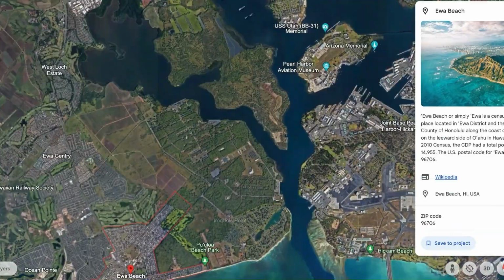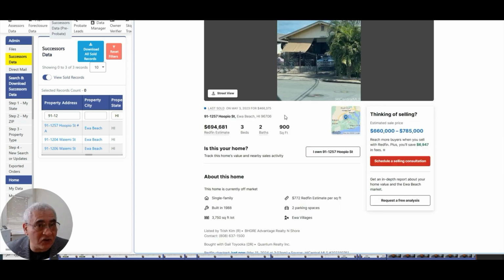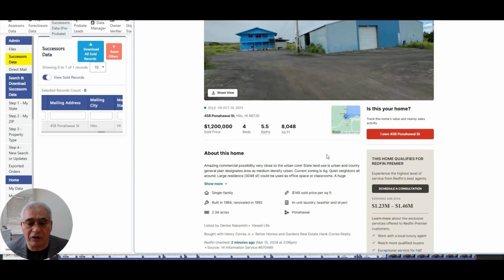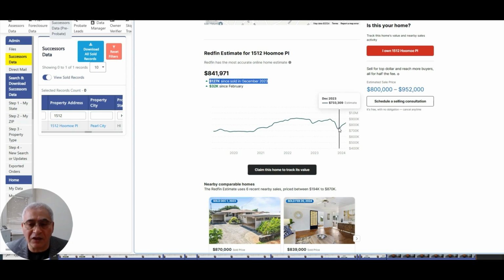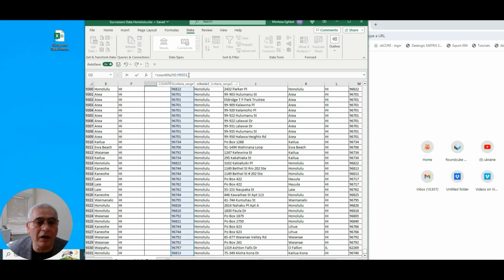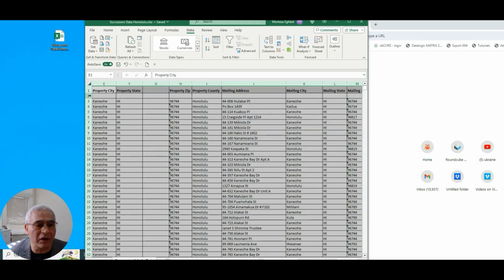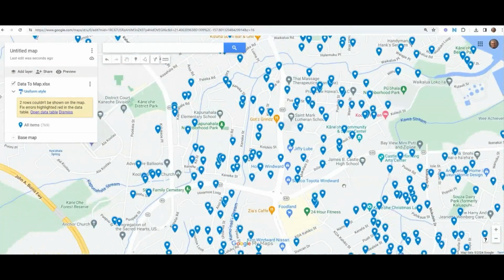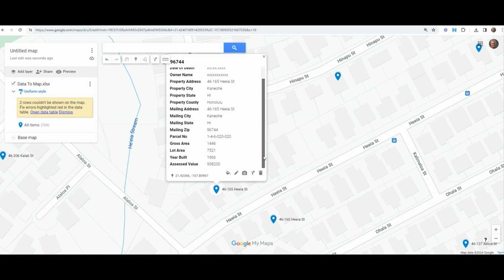Who Got That Inheritance Deal? Episode 6 - Hawaii Edition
Don't sleep on Hawaii! Even if you don't live there, it is a terrific place to find inheritance deals for realtors, wholesalers, flippers and investors. Nowhere on any MLS will you see that a property sold because someone passed away, even if that's one of the most common ways a property gets sold. How do those realtors and investors find those properties? I'll show you how you can find these deals easily!

Also, I'm going to show you an *AMAZING EXCEL TRICK* every realtor should know, especially if you have large property record data sets.

*The all-in-one real estate data, CRM, triple dialer & skip tracer!*

I'm Morry. With over 25 years of experience and over 1500 real estate transactions under my belt, my team develops tools for wholesalers, realtors, and investors to make their lives easier. These are tools I wish I had when I started in real estate.

Here are some of my most popular tools:

– Power through your call lists with this triple smart dialer and CRM packed with features.

– Turn Excel into a powerhouse and save hundreds of hours with special tools designed for the real estate industry.

– We bring the dialer to your data. Dial prospects through your Excel file!

For social media outreach to grow your business, talk to *Social Flow* for free and see if they can help.